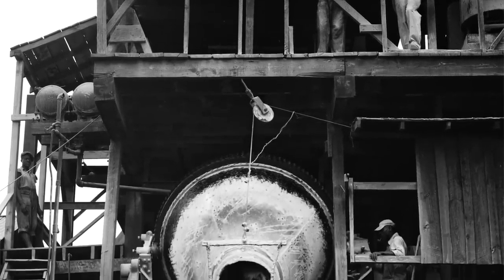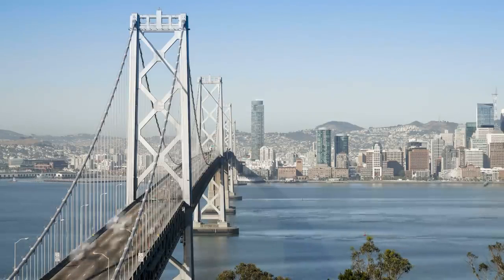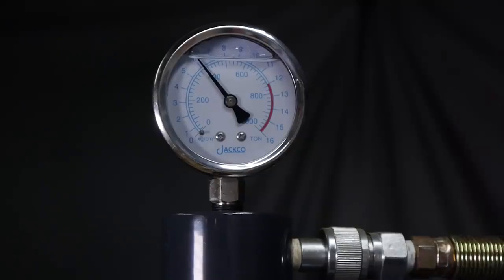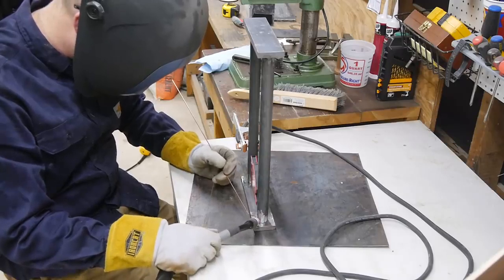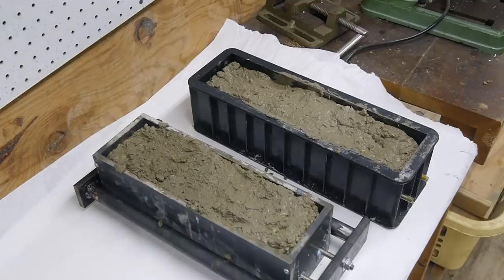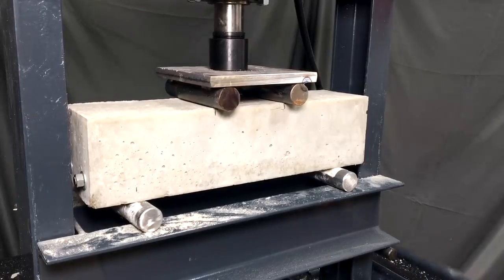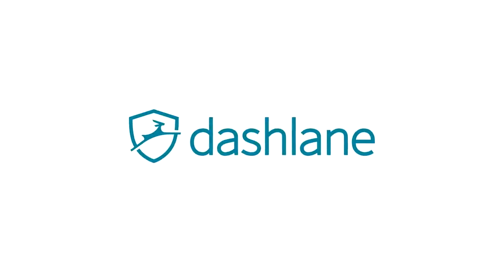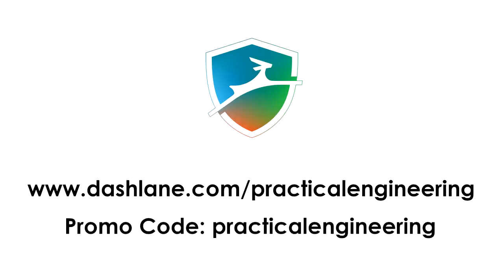What is Prestressed Concrete